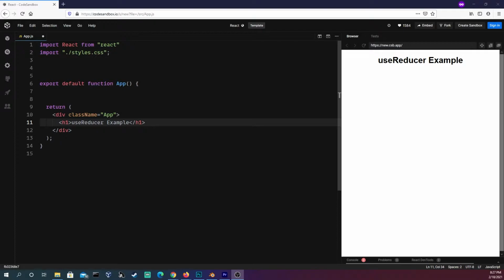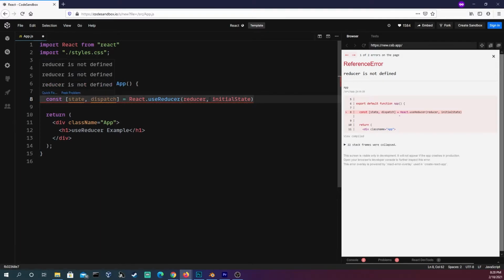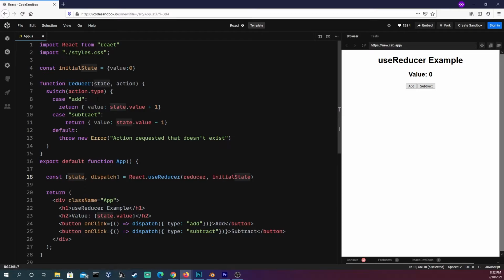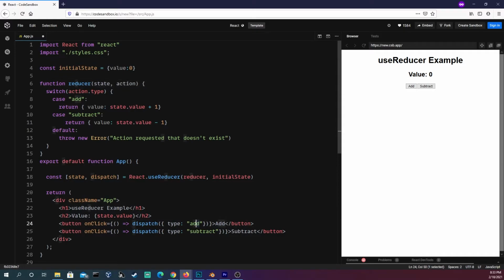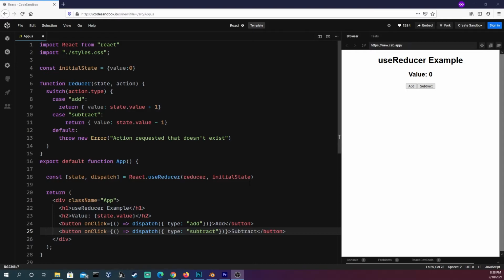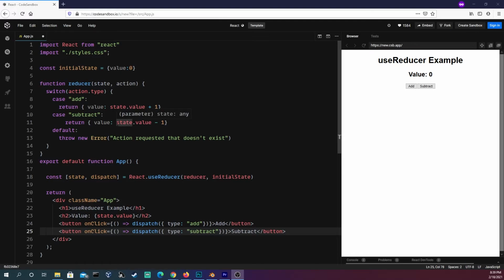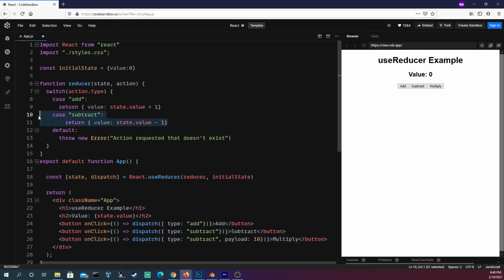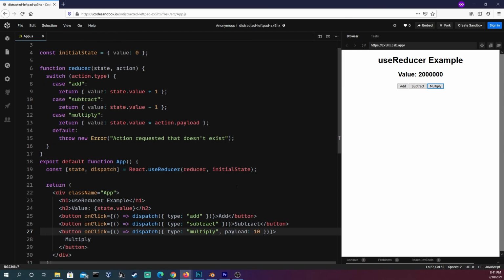How to use and understand useReducer - Code Quickie #6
useReducer()
reuse
recycle